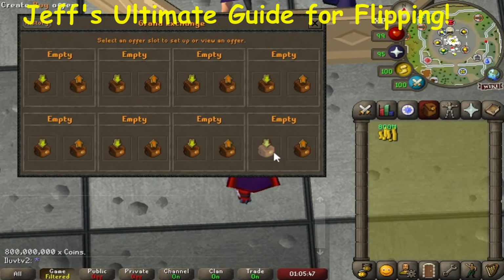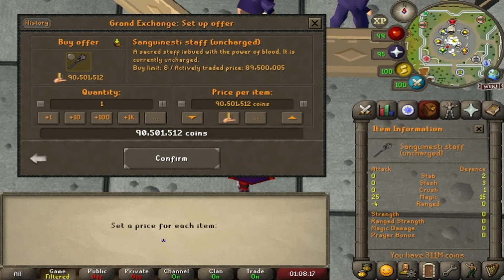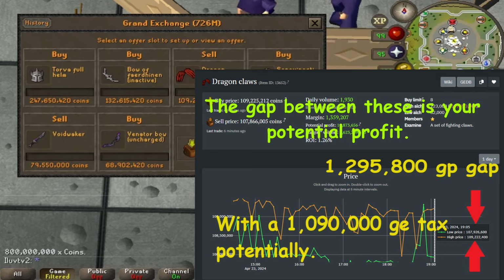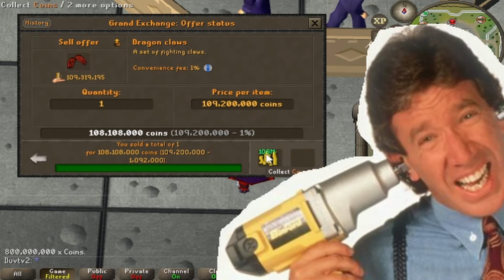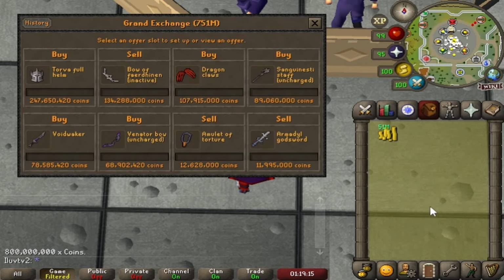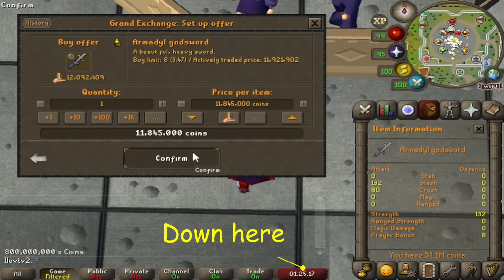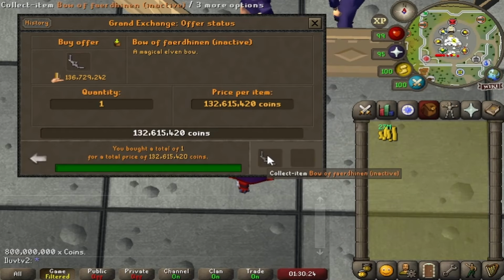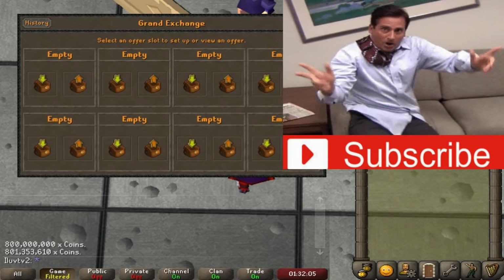Great Profits and More?! Old School RuneScape Flipping Guide 2024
Like the video and sub for more! @iluvtv2